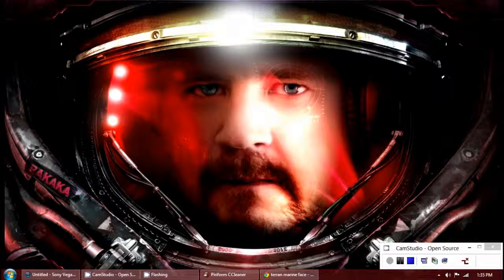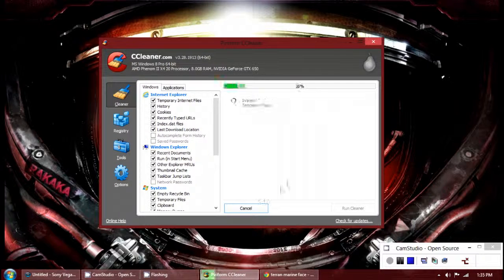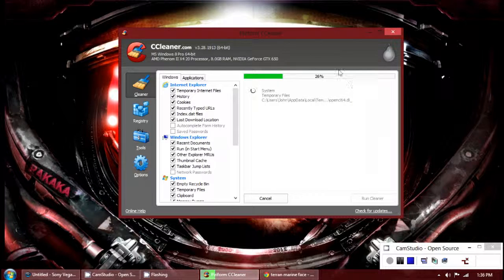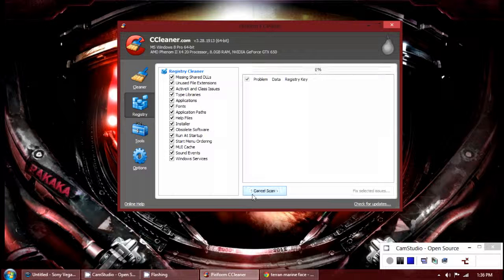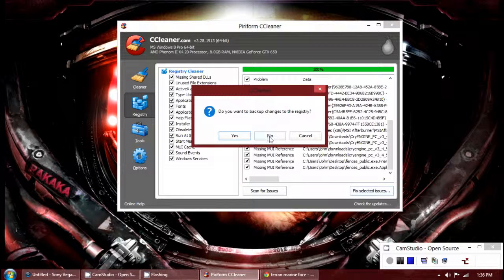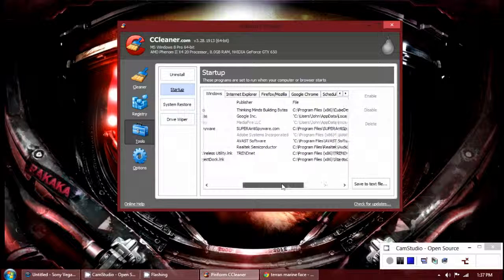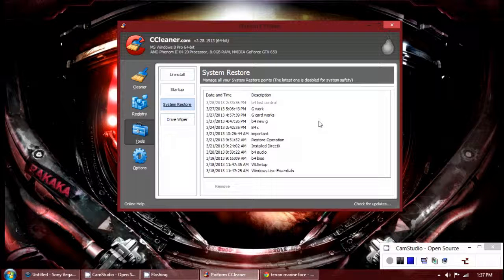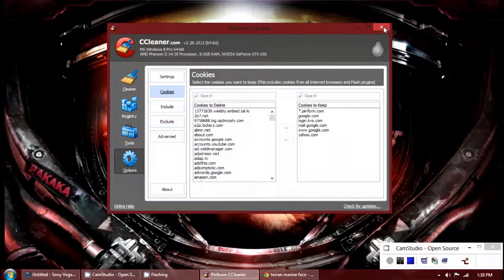CCleaner - keeps thing clean & fast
CCleaner is a great program for anyone needing to remove junk from their computer, and just keep it running smooth.